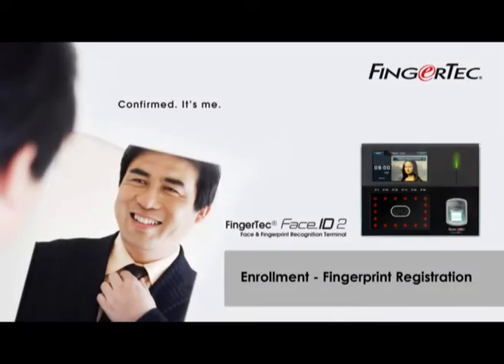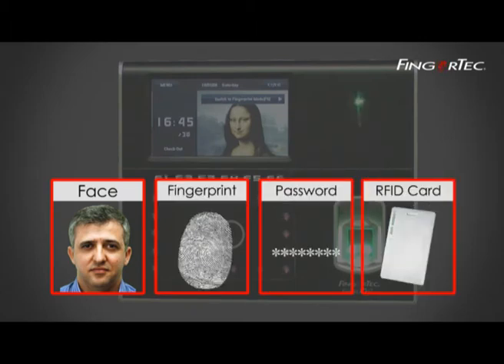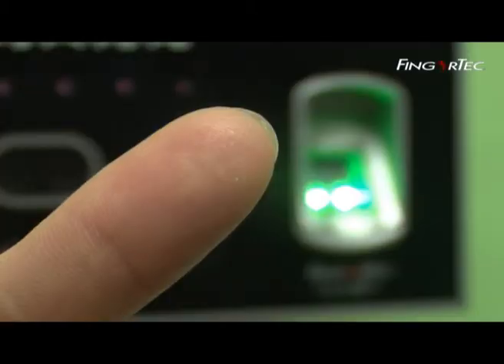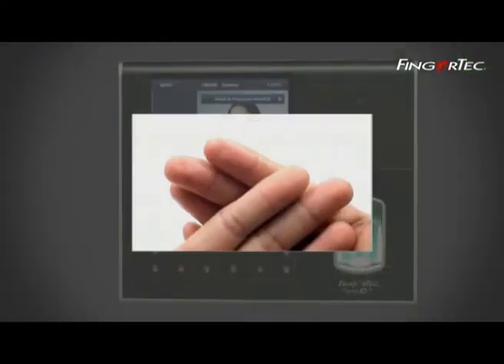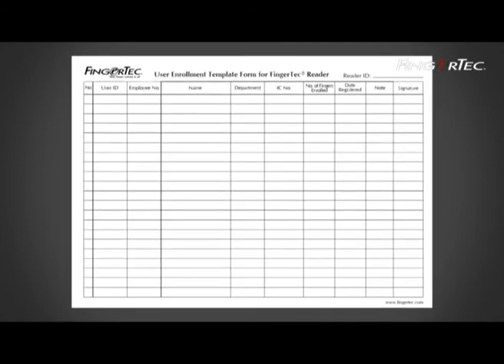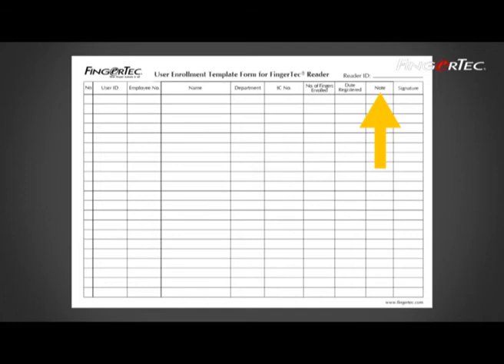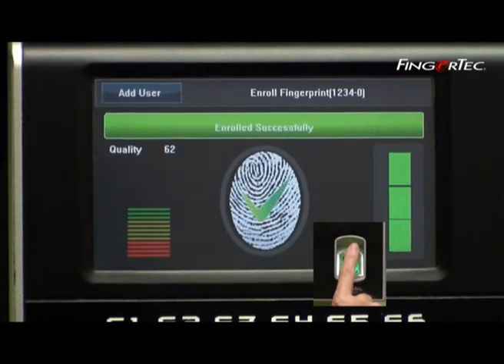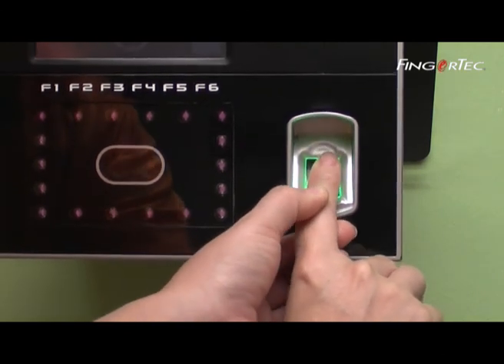Face ID 2 - Enrollment - Fingerprint Registration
Learn how to enroll through fingerprint verification using FingerTec Face ID 2.